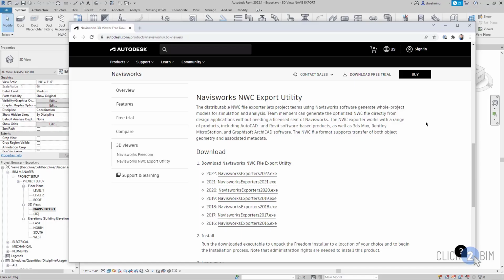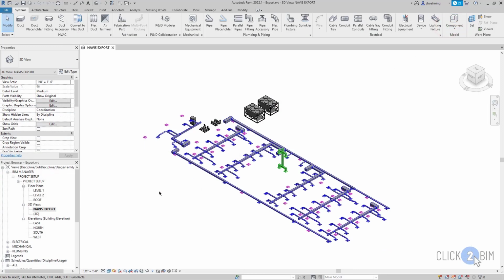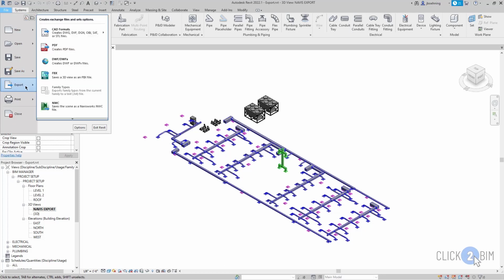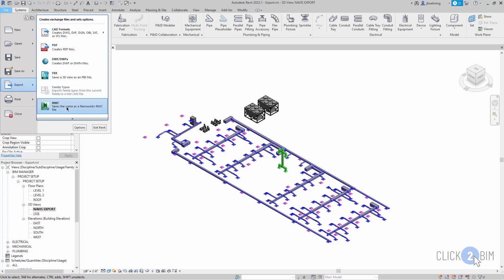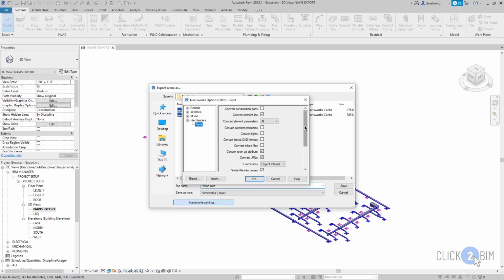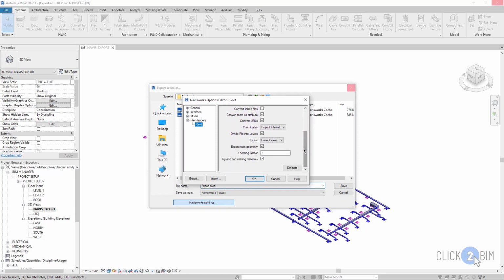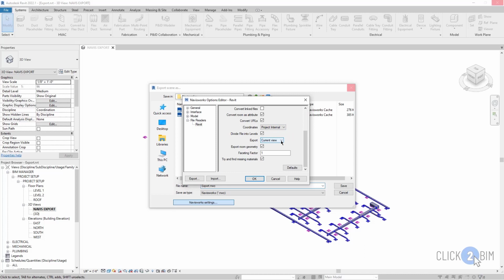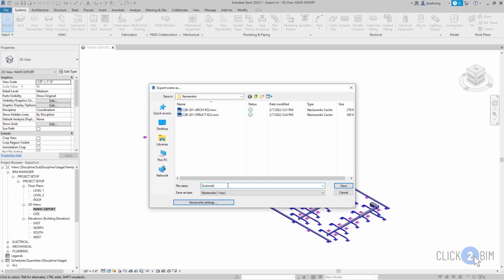How to Export Models from Revit to Navisworks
Do you want to take a Revit model and view it in Navisworks? You can export a dedicated 3D view that contains the elements you want to export. However, before you export, make sure you have the Navisworks NWC Export Utility. Here's the link to download it